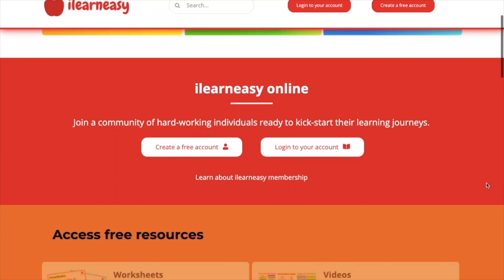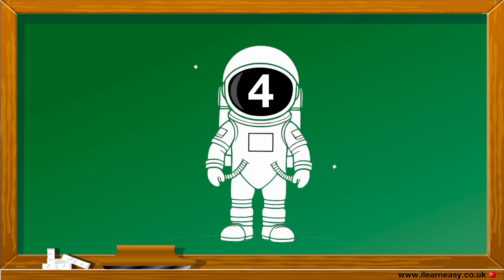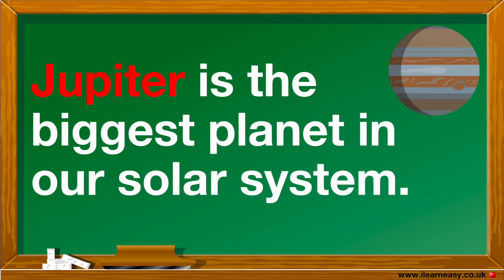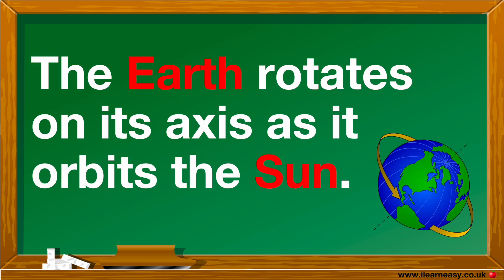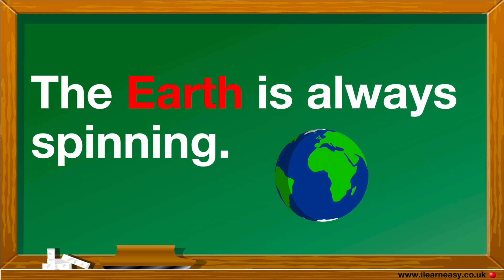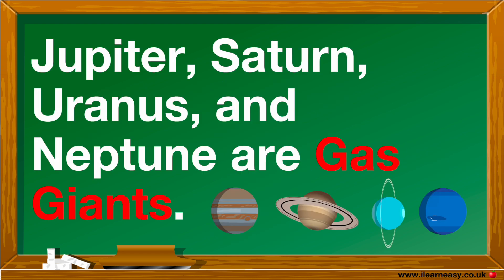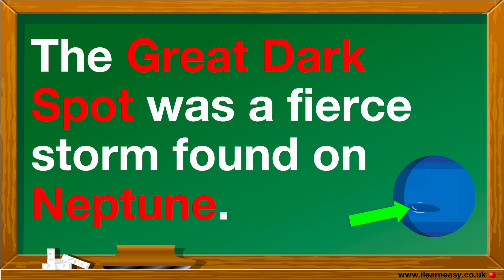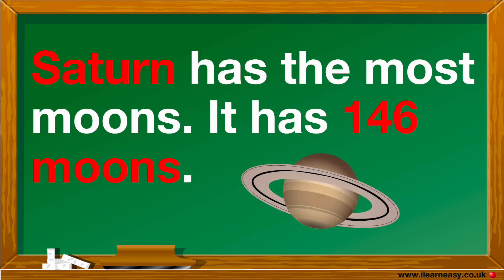25 Solar System Facts 🌞🌍🌙 | Planets, sun & moon | Learn facts about the solar system